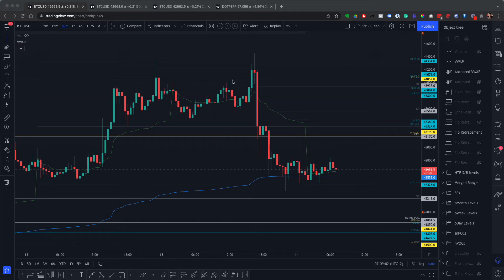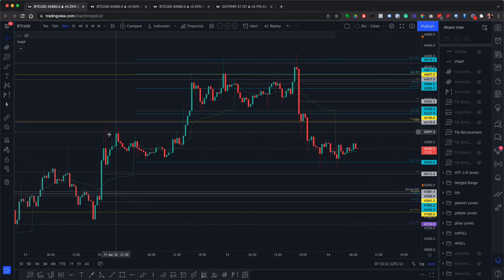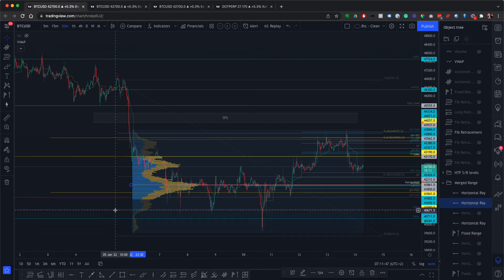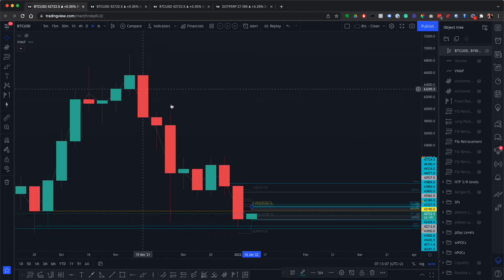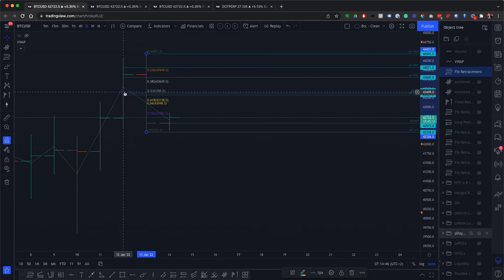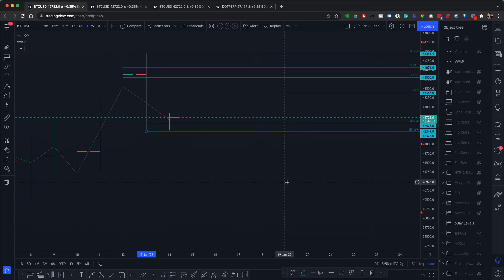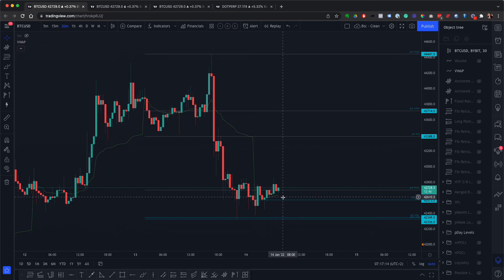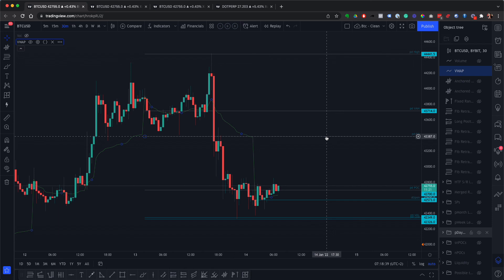BTC - My morning routine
BTC - Daily levels to help you make sense of the moves

PLEASE DO NOT follow anyone in the comments giving advice on crypto or investing. It's a tough world out there. A lot of scammers are on the search for your money. DO NOT trust anybody with your savings or investment. NEVER on Telegram!

Here is my link to Bybit exchange. I use it for trading Btc, Eth, and some Alts

Here is my link to FTX exchange. I use it for trading Alts.

Here is my link to TradingView. I use it for Charting Btc, Eth, Alt coins, and stocks.

Here is my link to Phemex exchange. I use it for trading Alt coins.

Here is my link to BitMEX exchange. I use it for trading Btc, Eth, and some Alts

Here is my link to KuCoin exchange. I use it for buying Alt coins on spot.

Please, only paper trade until you're confident in the markets.
Do your own analyses, and make sure you understand the risks of trading. You can lose your complete portfolio in 1 second!